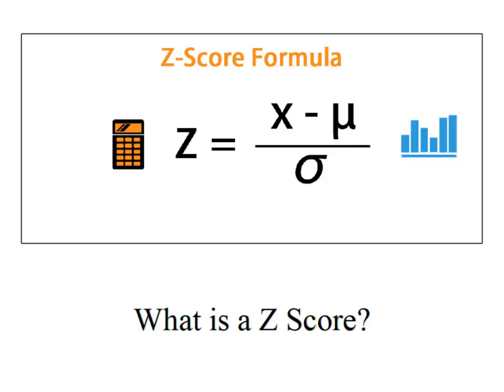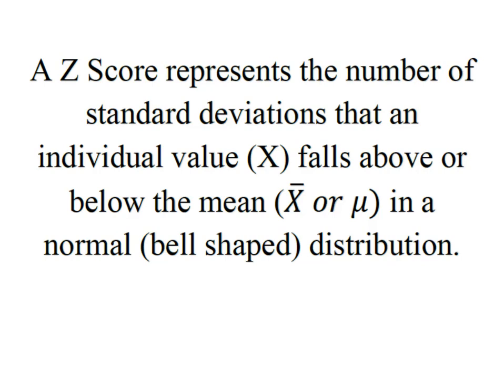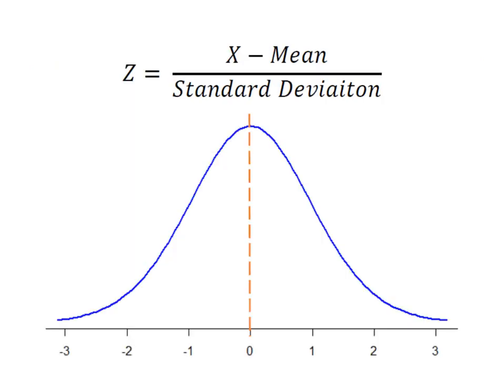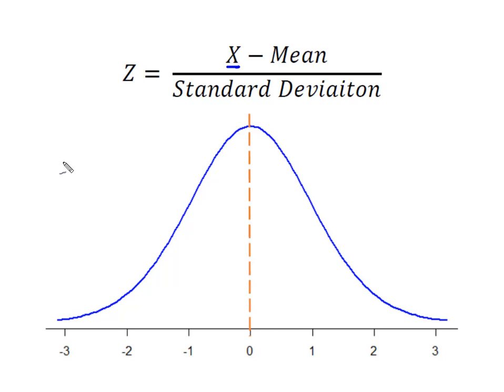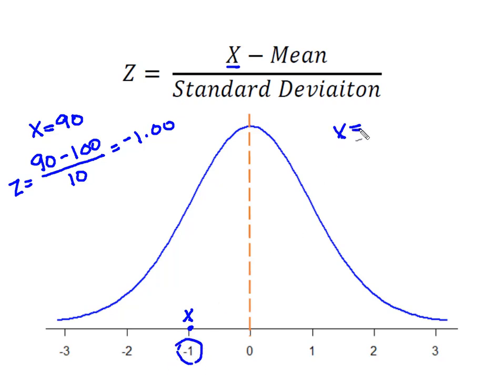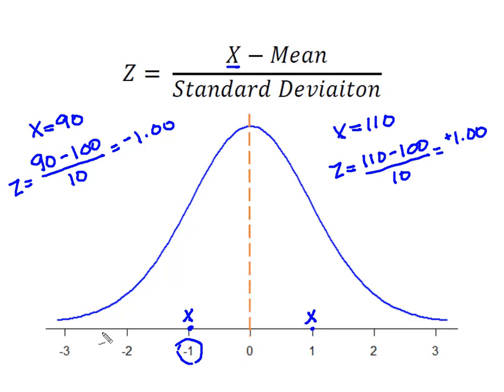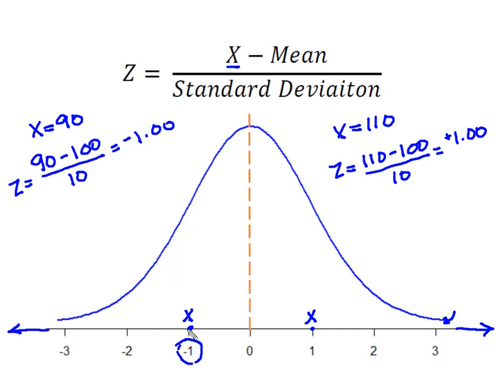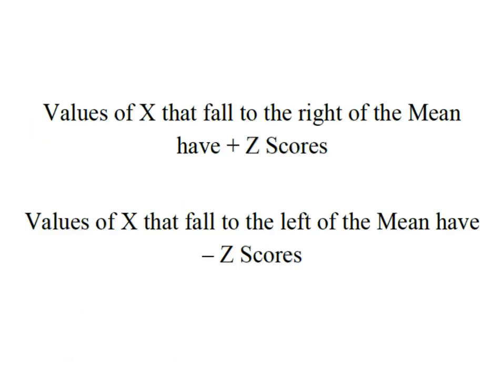Statistics: What is a Z Score?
This video explains what a Z Score (Standard Score) is and how it is calculated and interpreted.